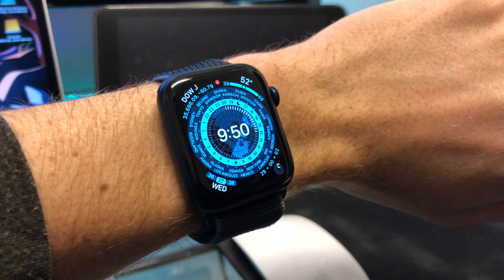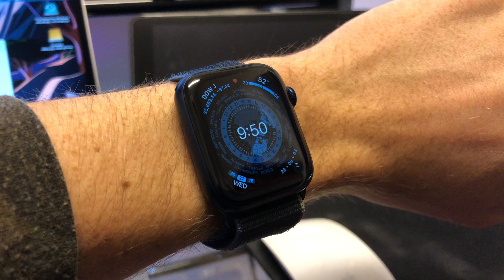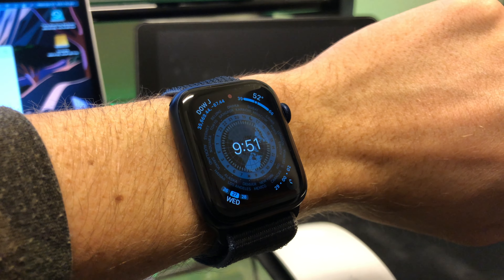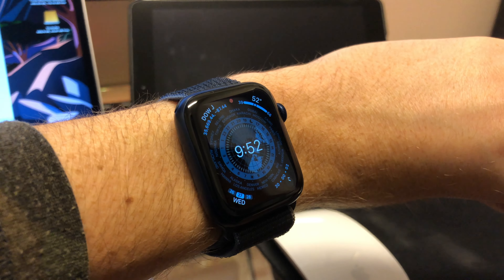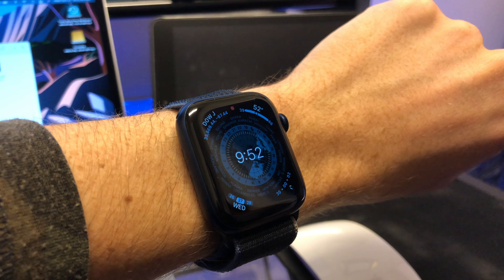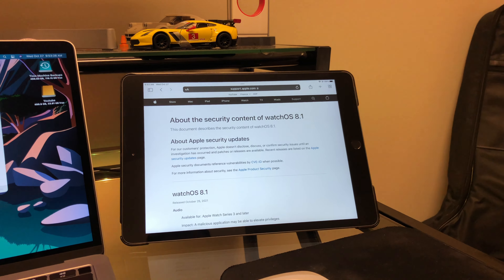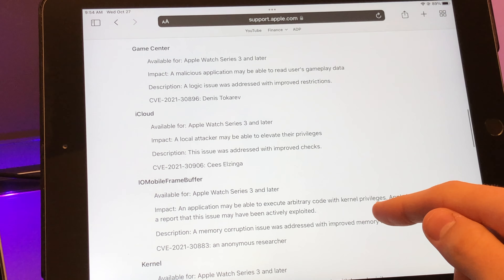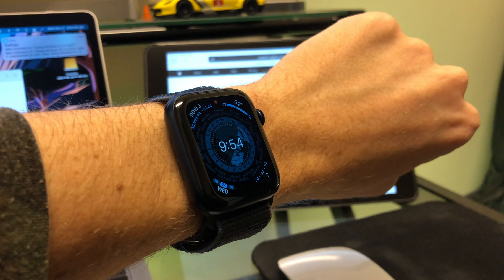watchOS 8.1 is Out! - Here's What's New!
watchOS 8.1 is now available! This video goes over all the new features!